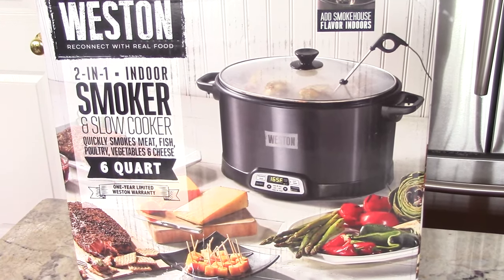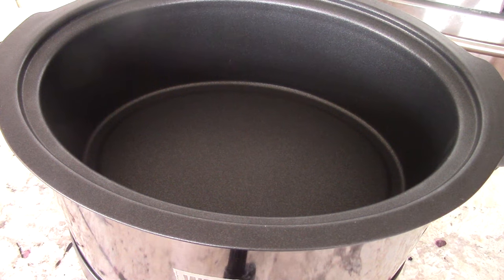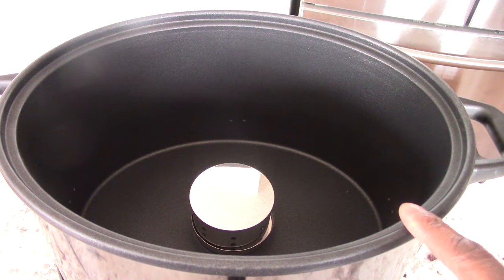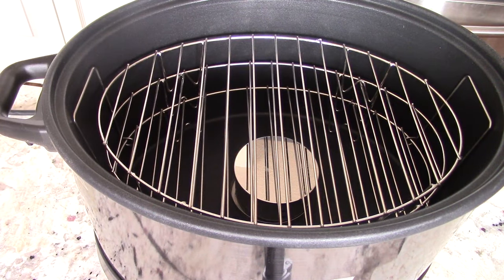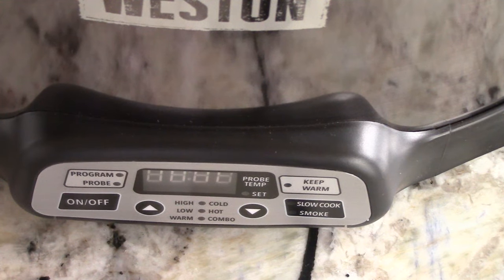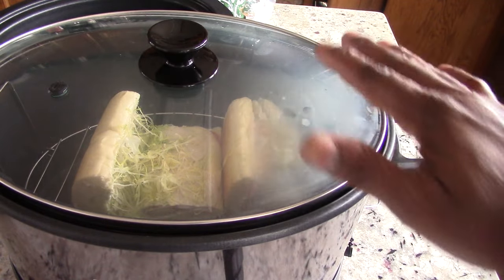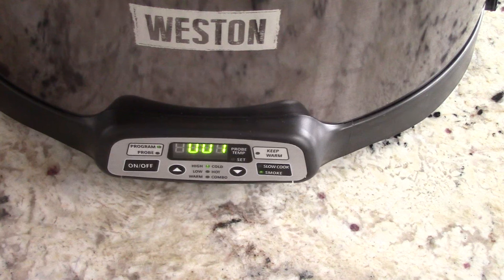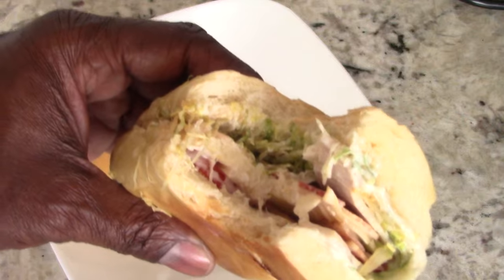Weston 6qt 2in1 Indoor Smoker & Slow Cooker Combo First Look & Cook Cold Smoke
Weston 6qt 2in1 Indoor Smoker & Slow Cooker Combo on Amazon
**THE meat prob DOES work on smoke JUST NOT cold smoke
Hammacher Schlemmer Smoker